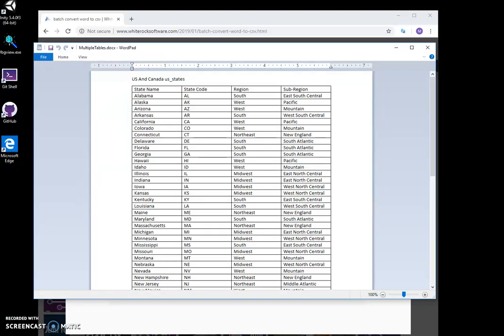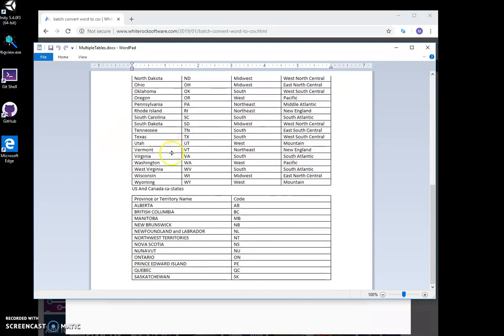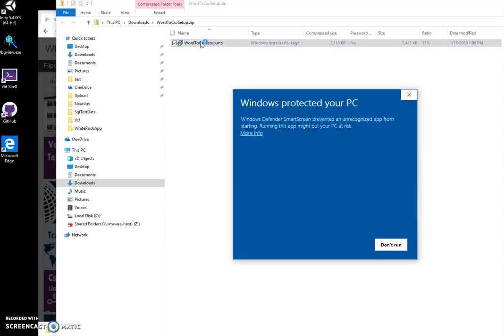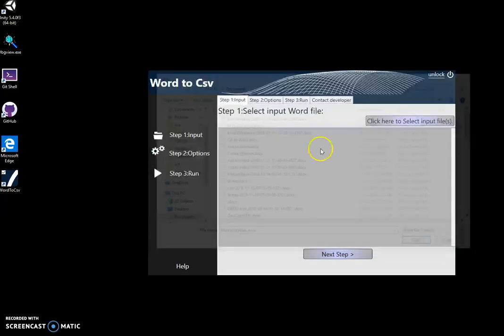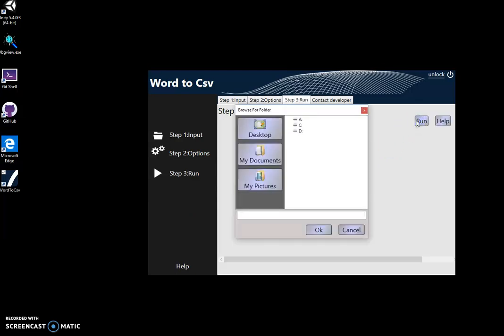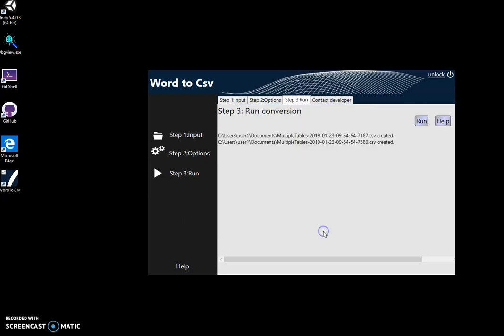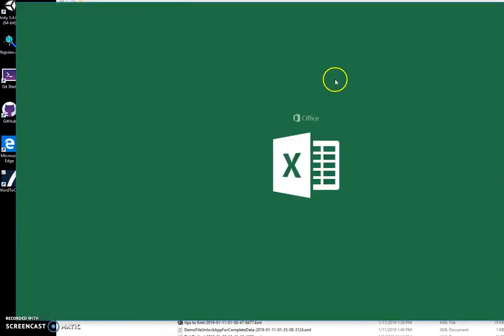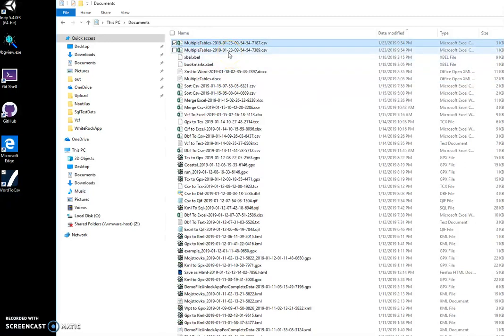Word to Csv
save all tables from Microsoft Word document into csv files